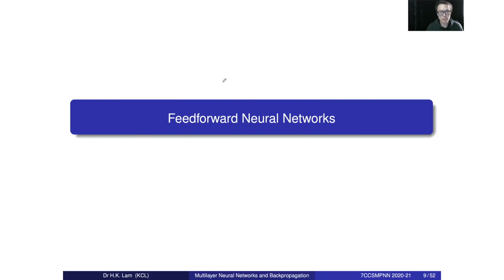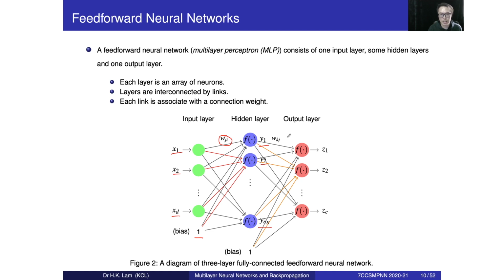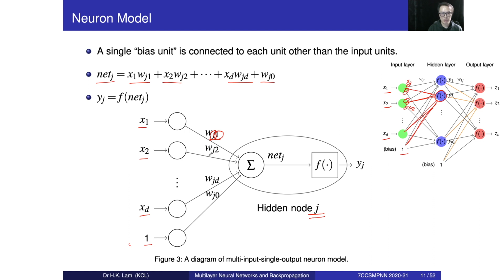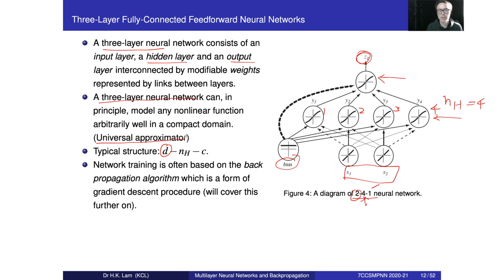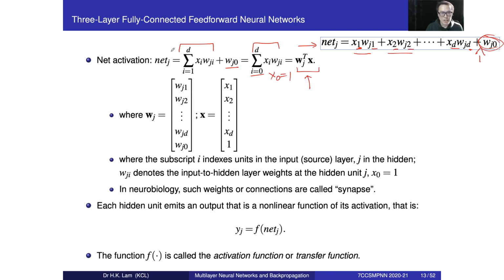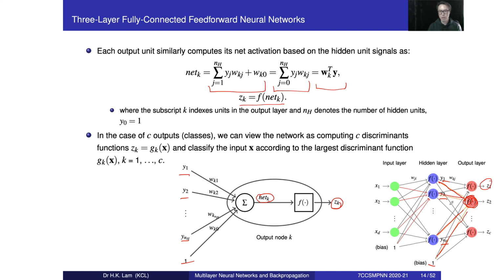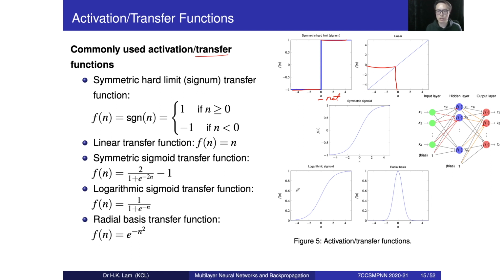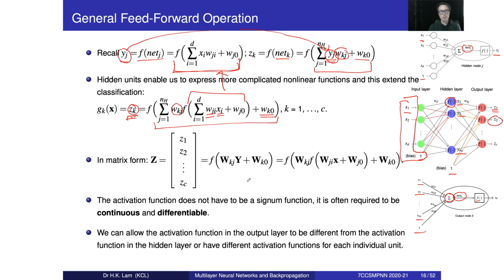Multilayer Neural Networks - Part 2: Feedforward Neural Networks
This video is about Multilayer Neural Networks - Part 2: Feedforward Neural Networks

Abstract: This is a series of video about multi-layer neural networks, which will walk through the introduction, the architecture of feedforward fully-connected neural network and its working principle, the working principle of backpropagation learning algorithm, and the working principle and learning issues of radial-basis-function (RBF) neural network.